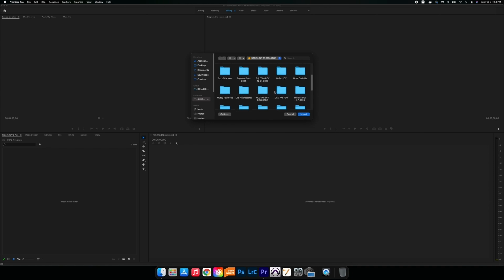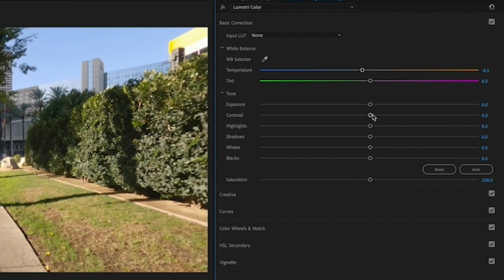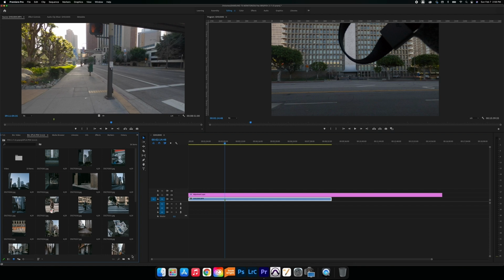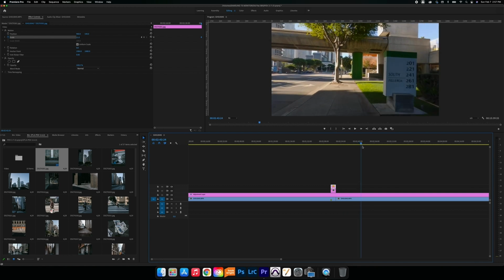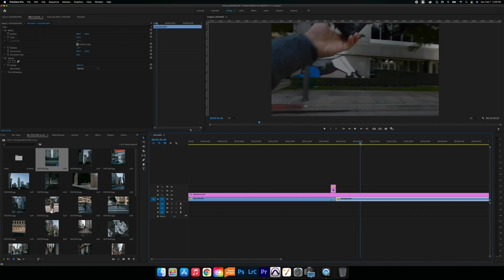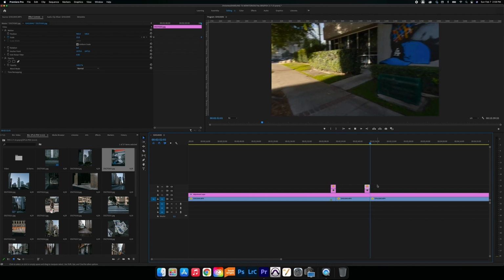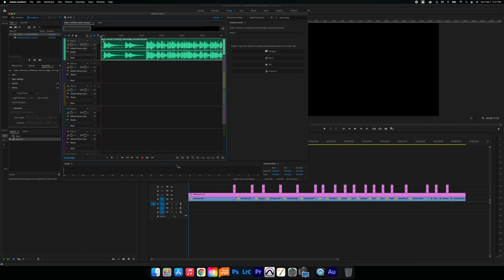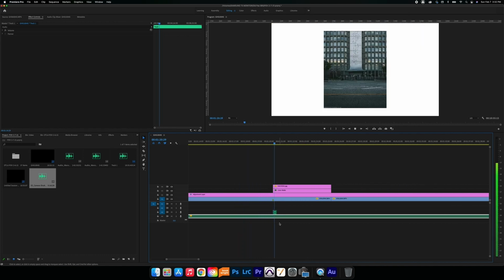How I edit my POV Street Photography Videos | Adobe Premiere Pro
Current Gear:

Canon RF 24-70mm f/2.8 IS
Canon RF 85mm /f2 Macro IS STM
Canon RF 35mm f/1.8 Macro IS STM

Fujifilm X-Pro2
XF 16-55mm f/2.8 LM WR
XF 35mm f/2 WR
XF 90mm /f2 LM WR